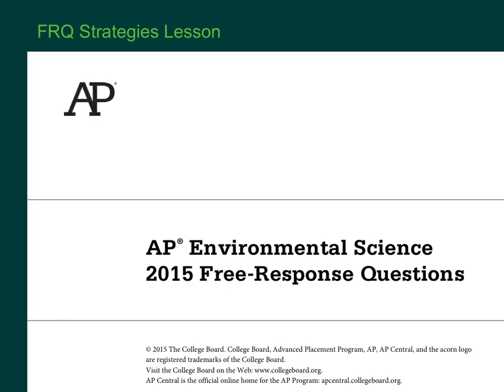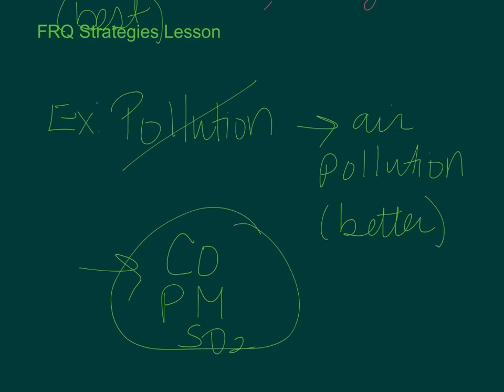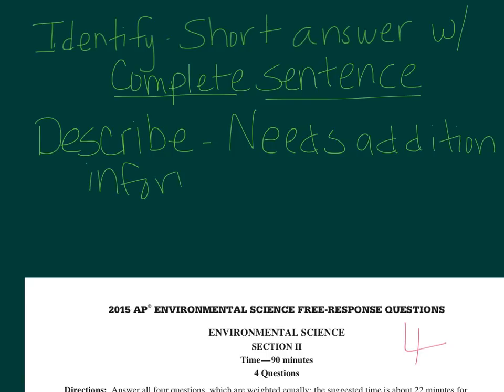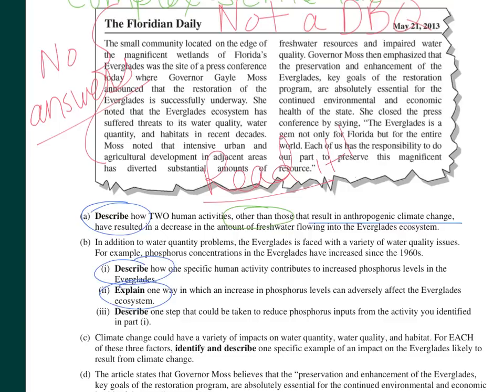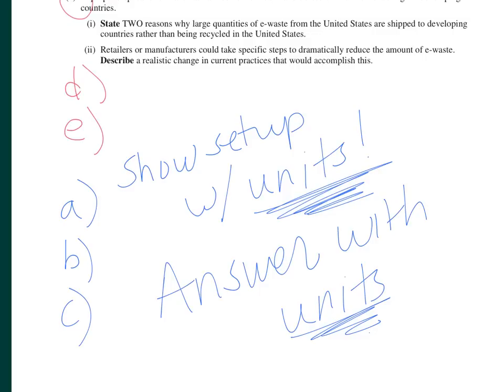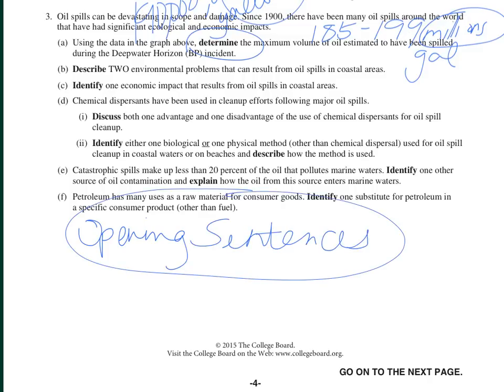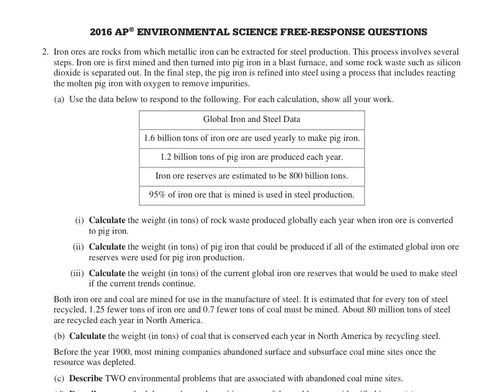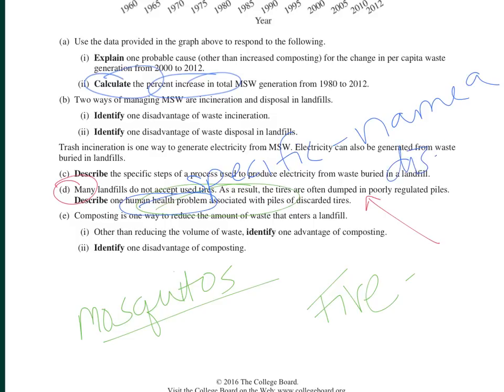FRQ Strategies for AP Environmental Science